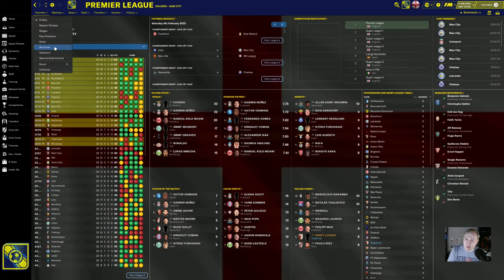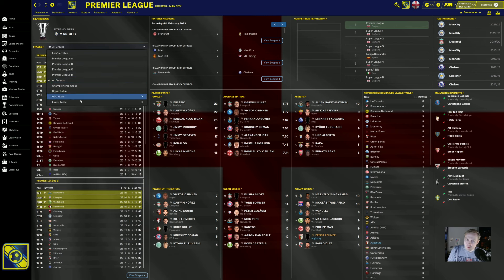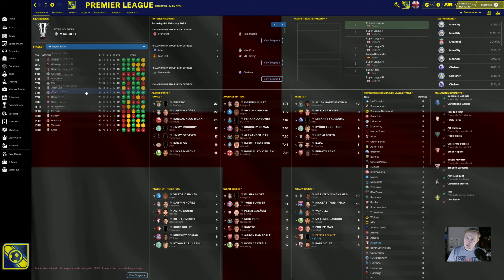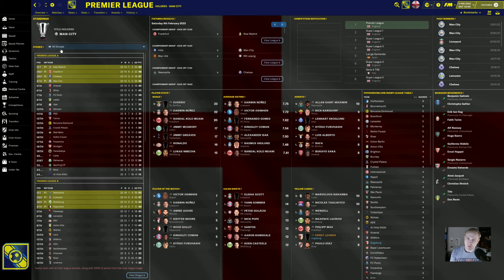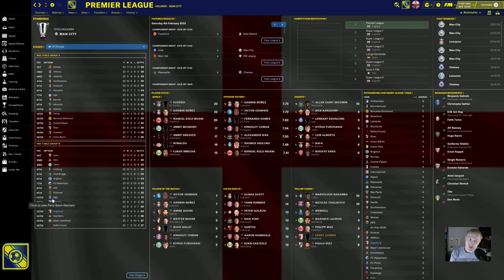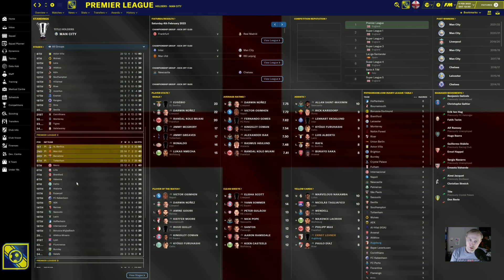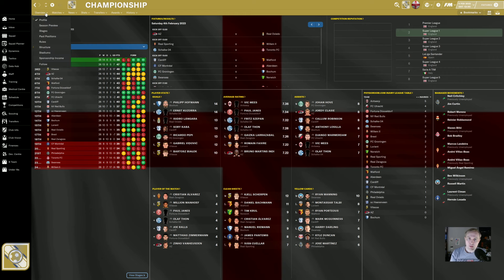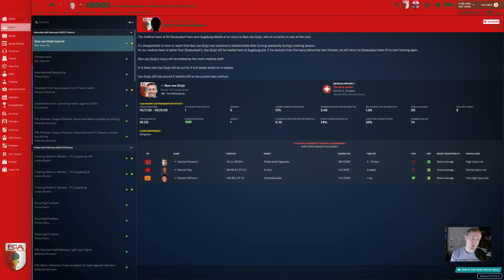The World Super League Structure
We're taking a closer look today at how DarthFurion's World Super League works at the highest level.  If you're interested in editor data file creation, you'll want to watch this!